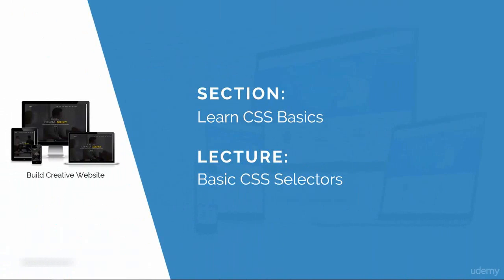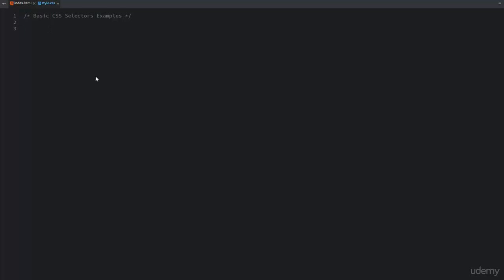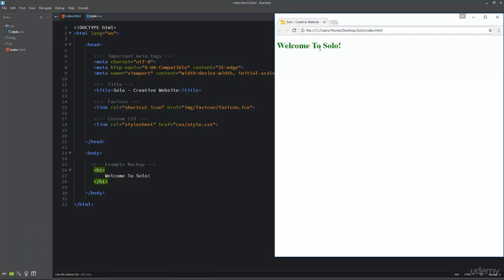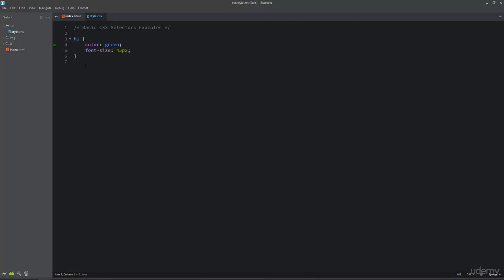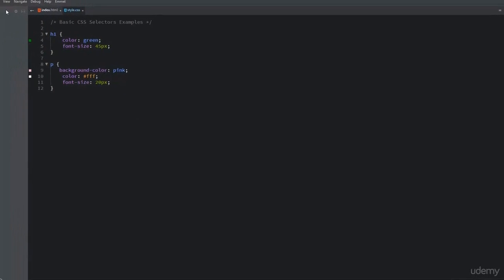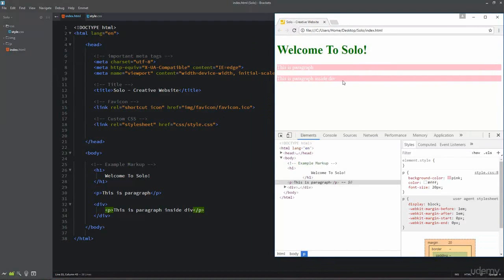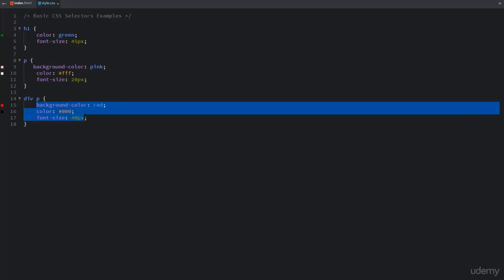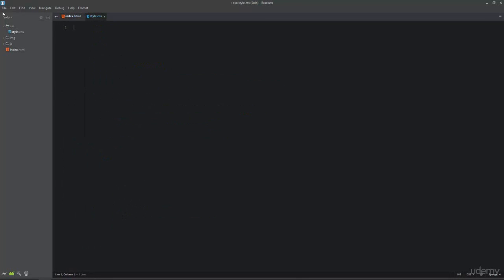15 - Basic CSS Selectors | Web Development Tutorials | Technolot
This Technolot Web Development Full Course video will help you understand and learn Web Development from scratch in detail. This Web Development Tutorial is ideal for both beginners as well as professionals who want to master Web Development technologies and in this lecture we are going to learn basic CSS Selectors. Why selectors are used?